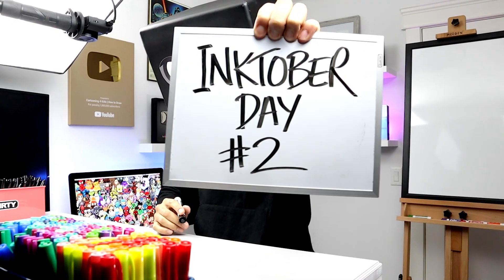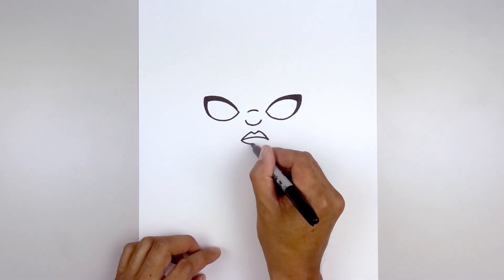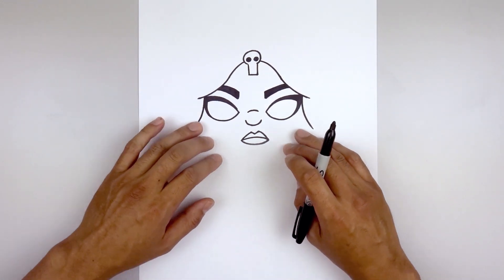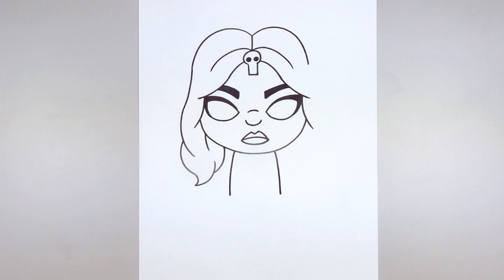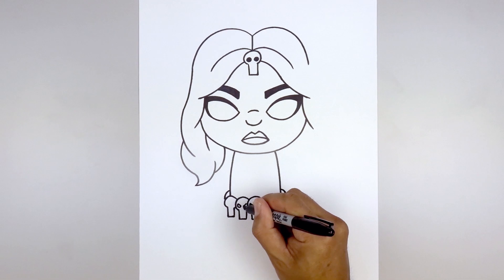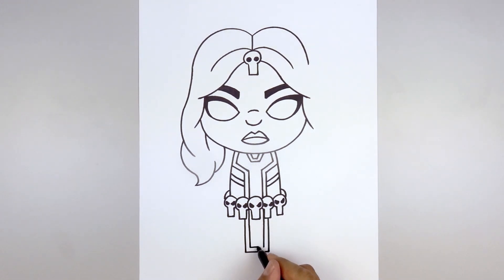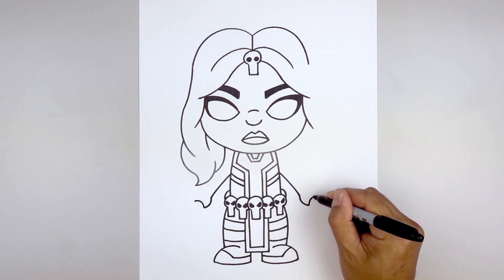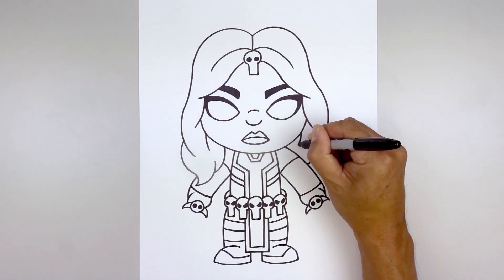How To Draw Mystique | Fortnite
Learn How to Draw Mystique from Fortnite Season 4 Battle Pass.

Art Supplies:
Staedtler Black 4B Pencils
Canson Sketch paper
Prismacolor Pencils